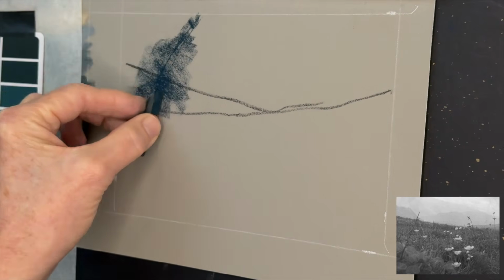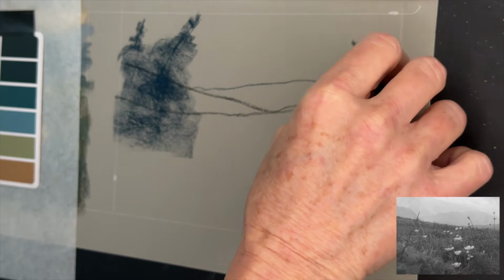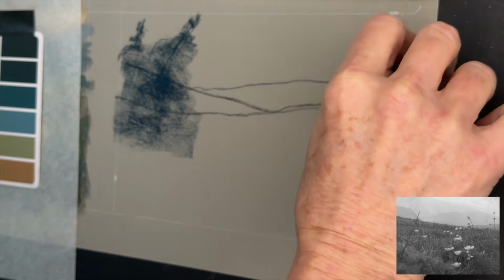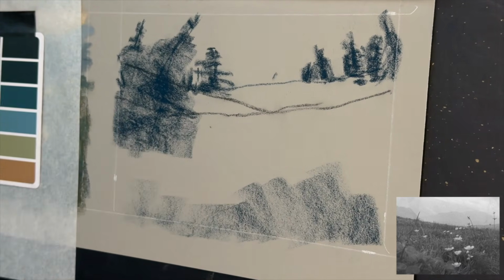👉 How to Paint a Dramatic Night Scene in Soft Pastel (Beyond the Reference)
Learn how to paint a dramatic night scene in soft pastel while moving beyond the reference to create a more expressive and atmospheric landscape.

In this soft pastel painting tutorial, I take a simple reference image and push beyond it to create a dramatic, moonlit night scene filled with atmosphere, glowing light, and expressive mark-making.

Instead of copying the photo exactly, I’ll show you how to use your reference as a starting point—then make intentional decisions with color, composition, and value to create a more artistic and emotionally engaging painting.

This lesson focuses on painting a convincing night scene in soft pastel, including how to capture the glow of moonlight, build depth through layered strokes, and simplify complex areas into painterly shapes.

Whether you're a beginner or an experienced artist, this approach will help you loosen up, trust your instincts, and create work that feels more personal and expressive.

In this tutorial, you’ll learn:
How to paint a dramatic night scene in soft pastel
How to move beyond your reference photo with confidence
Creating glow and atmosphere with value and temperature shifts
Using expressive, painterly mark-making for trees and landscape
Building depth and focus in a limited lighting environment
Materials Used:

👉 Canson Velvet Paper

👉 Prismacolor NuPastels (for sketching)

✨ Just Starting with Soft Pastels?
Here’s my simple beginner supply list (no overwhelm):
(This is the same simple setup I recommend to my beginner students.)

🎨 Art Supplies I Use & Recommend
Many of you ask what supplies I’m using in my videos. I’ve organized all my favorite pastel supplies, papers, and studio tools here so you can easily find what you need: